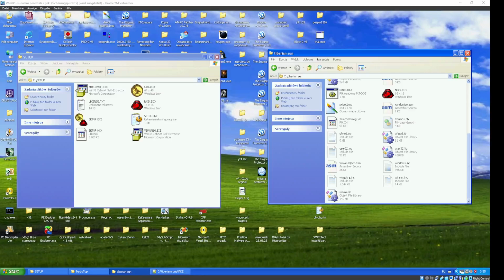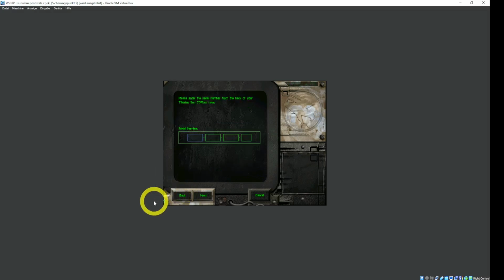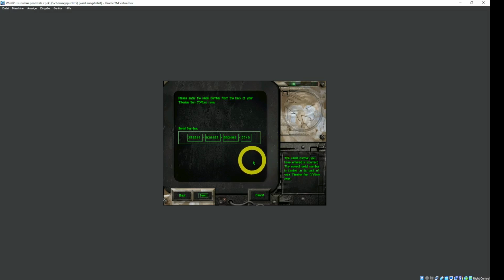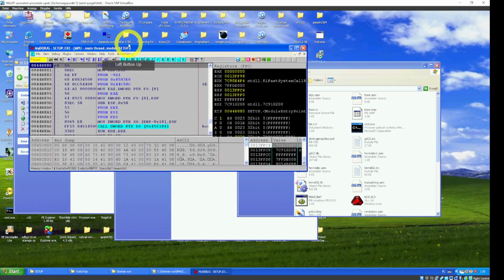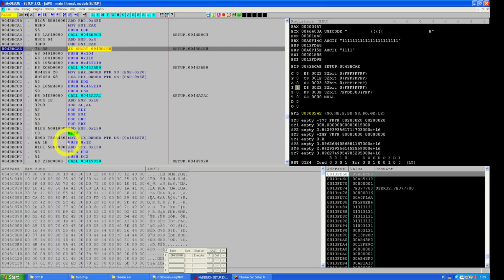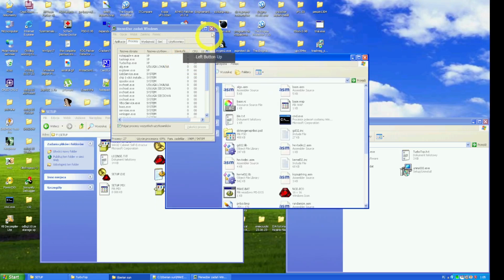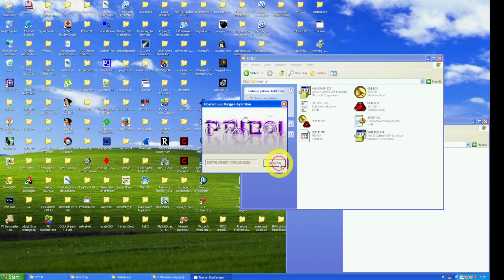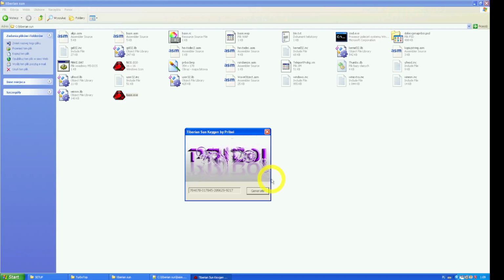Tiberian Sun keygenning tutorial